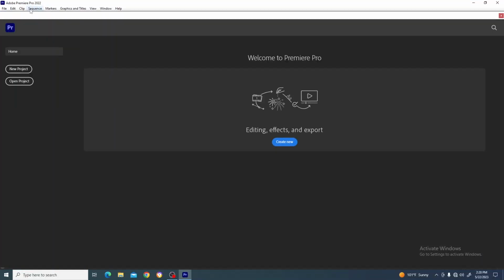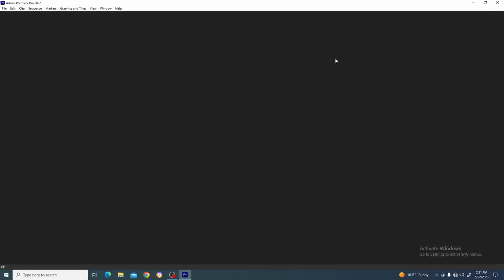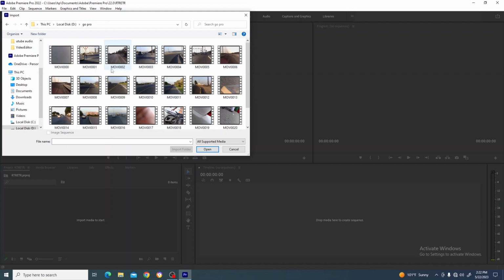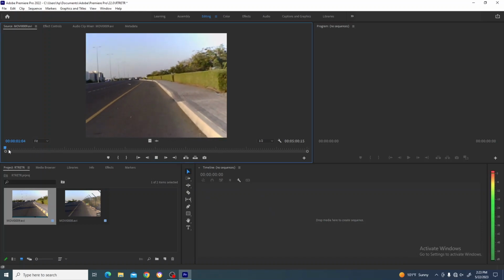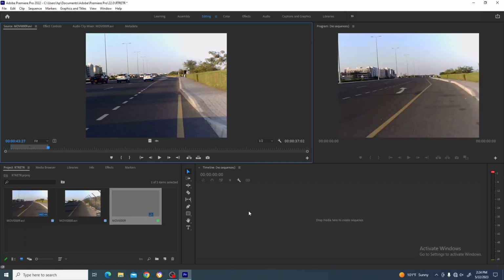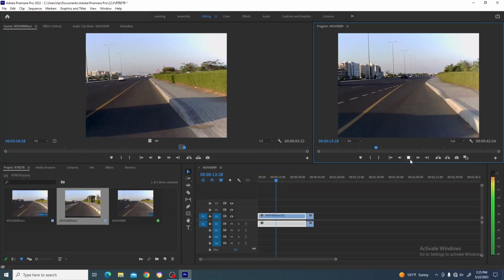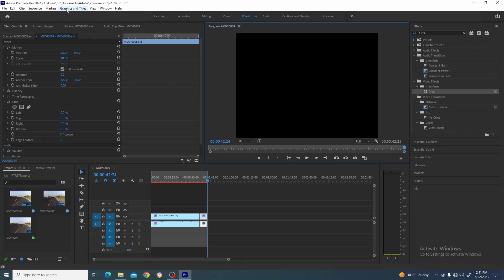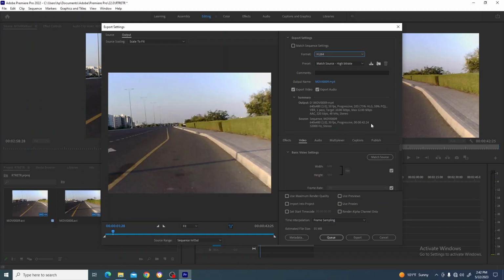how to get started on adobe premiere pro.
🎥 Welcome to Kangs – your go-to spot for : vlogs, tech reviews, tutorials, lifestyle, Aviation, photography, videography interviews , travels, adventure and many more.!